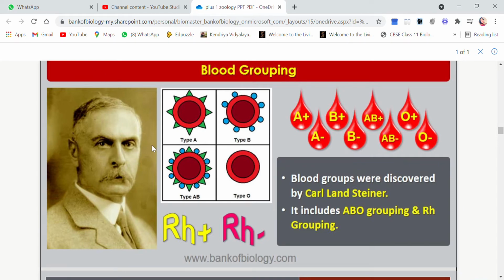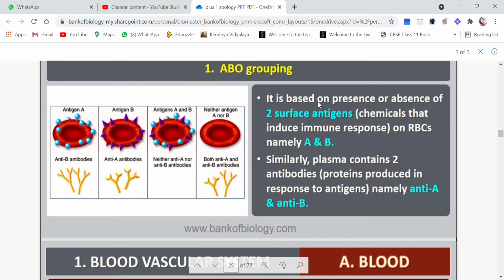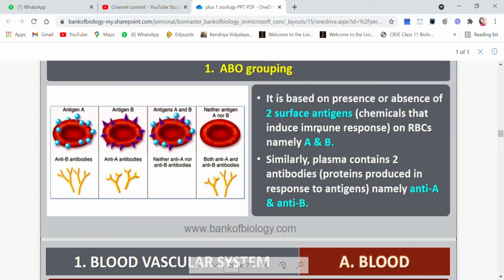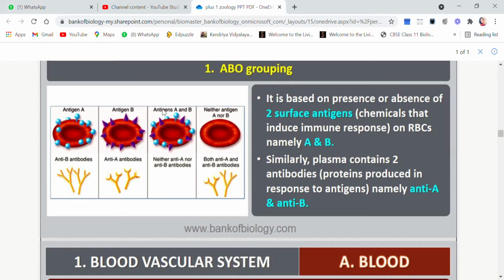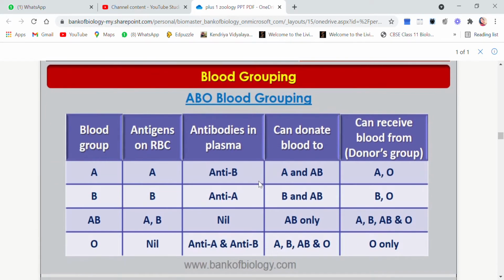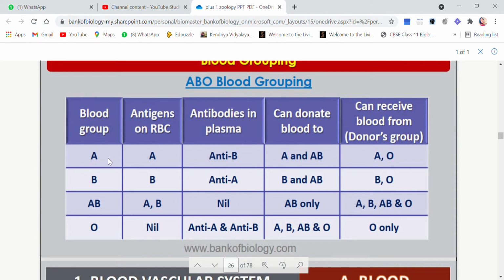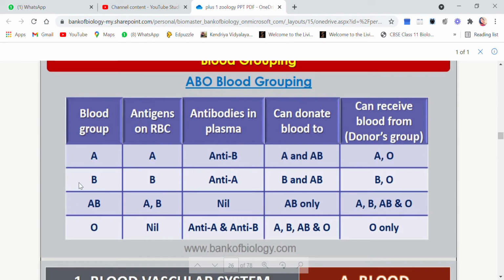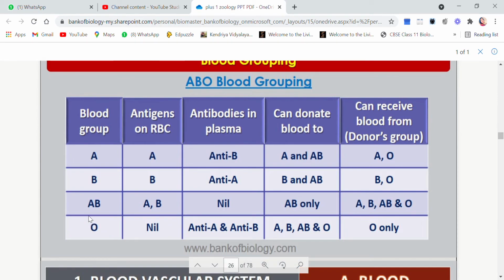ABO Grouping (part1)